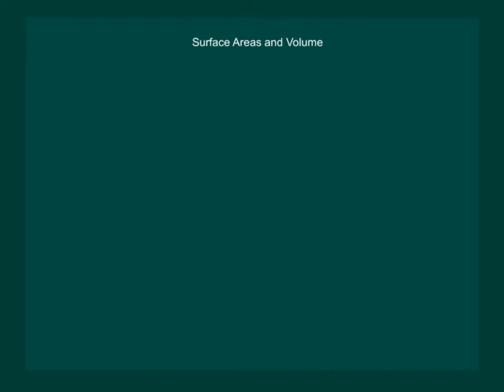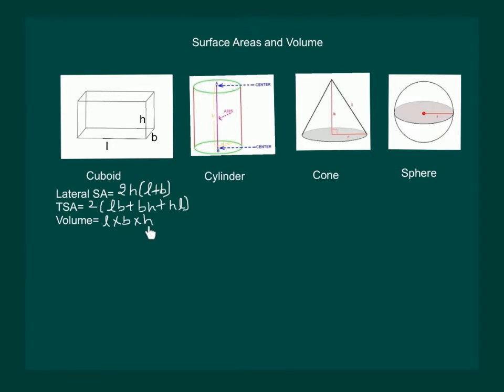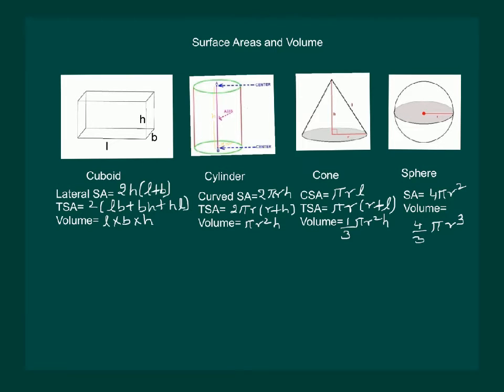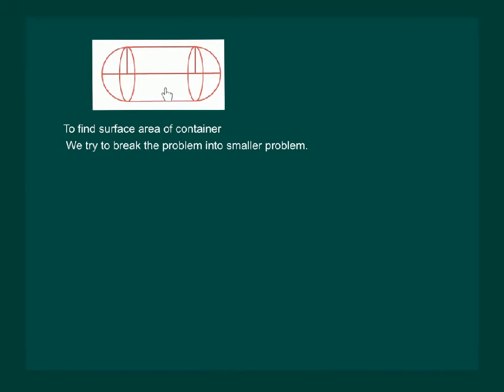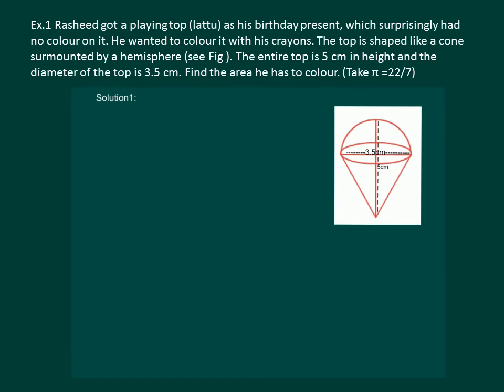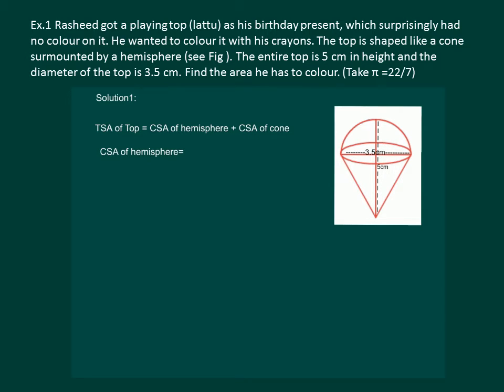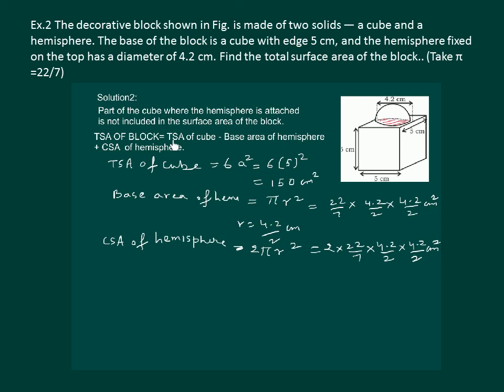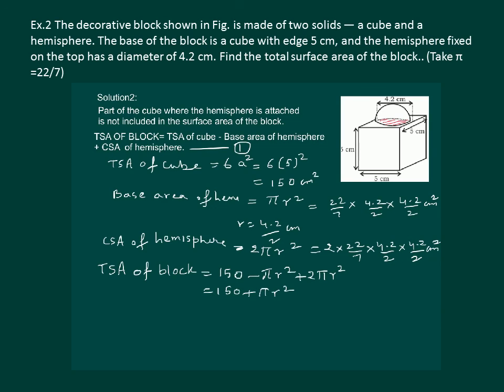Math Class 10 Chapter 13 Part I|Surface areas and volumes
My way teaching
In this chapter, we shall study about surface area of a combination of solids, volume of a combination of solids, conversion of solids from one shape to another.